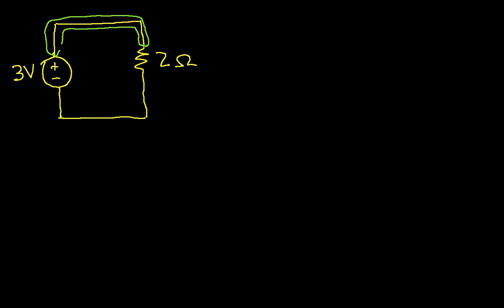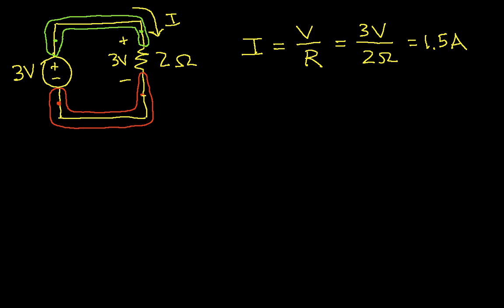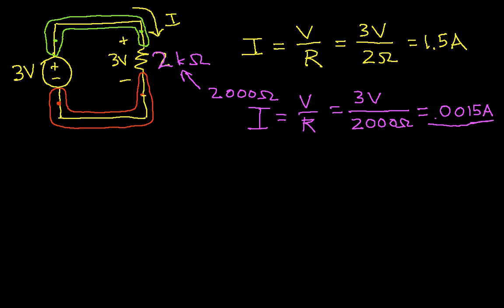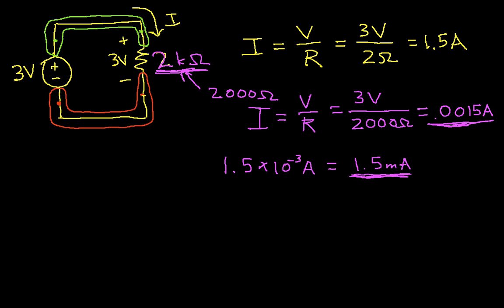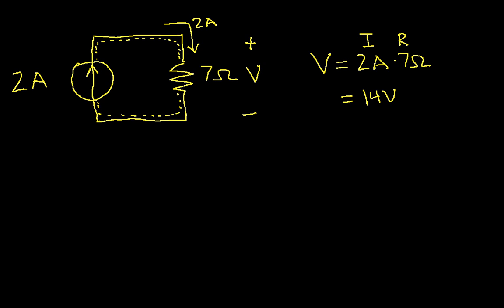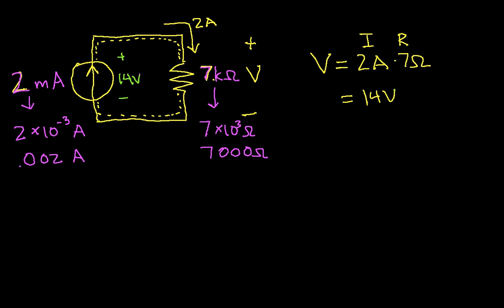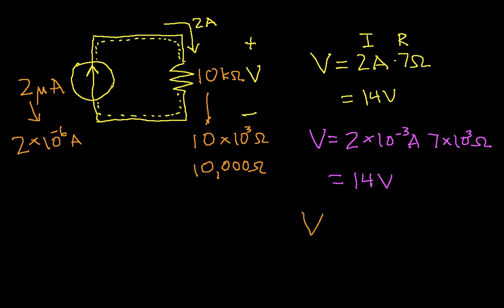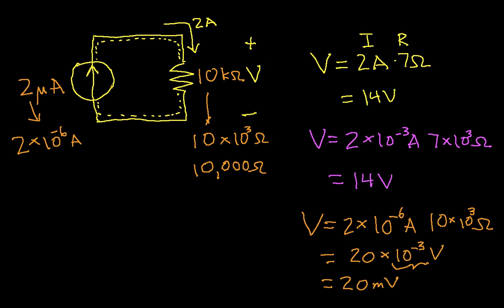Ohm's Law Examples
Examples of applying Ohm's Law to compute voltages, currents, and power in resistors. More instructional engineering videos can be found